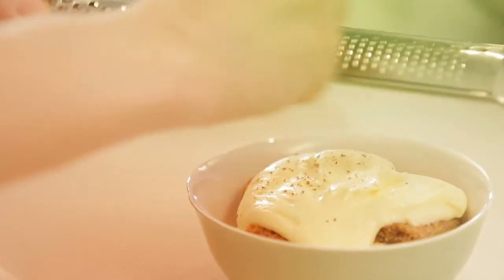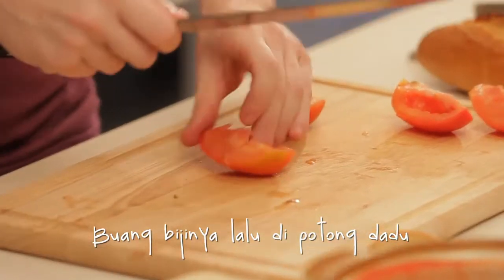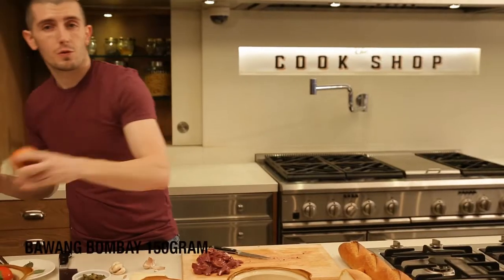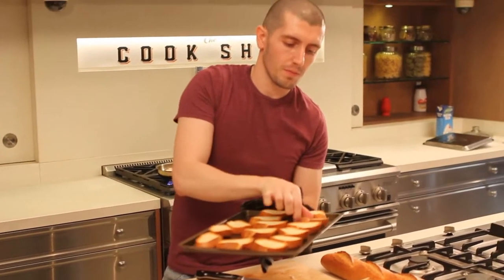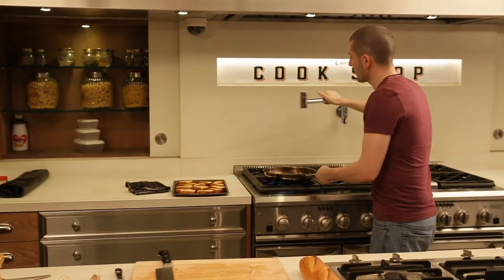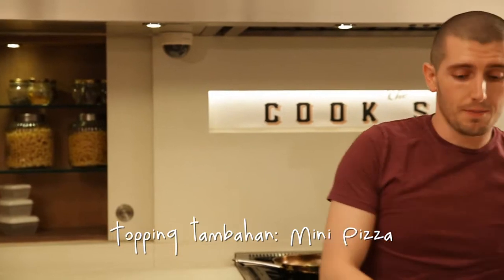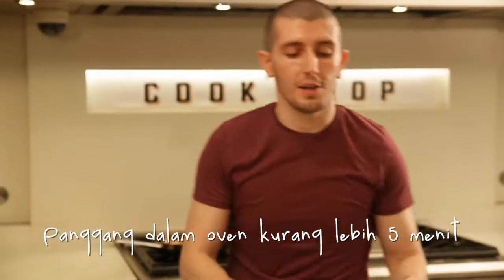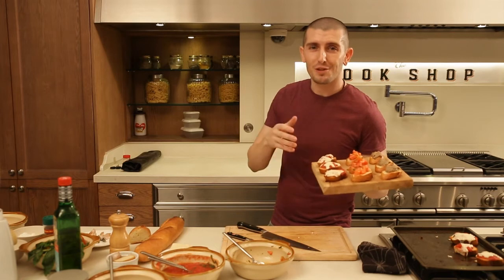Mamma Mia!: Bruschetta and Mini Pizza Bread Recipe by Chef Matteo Meacci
This is my recipe for bruschetta with tomato topping, bruschetta with chicken liver pate topping, and mini pizza bread with tomato and mozzarella cheese, as published on Yahoo! SHE